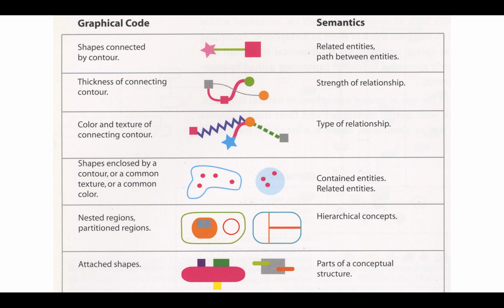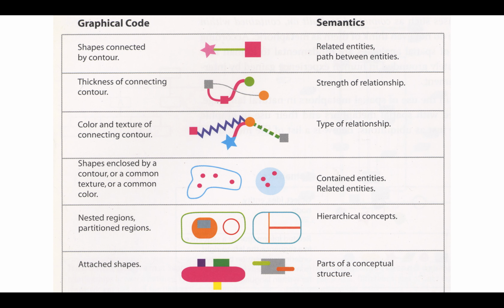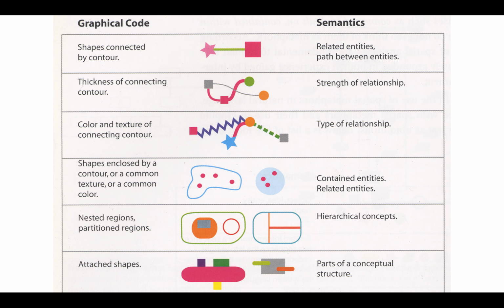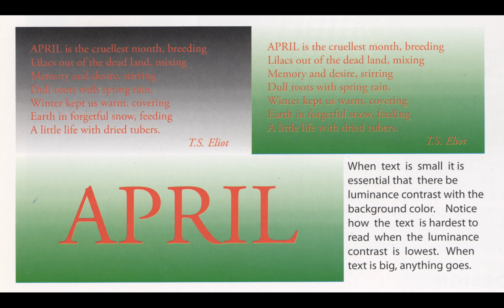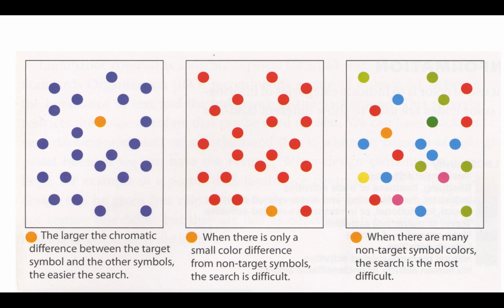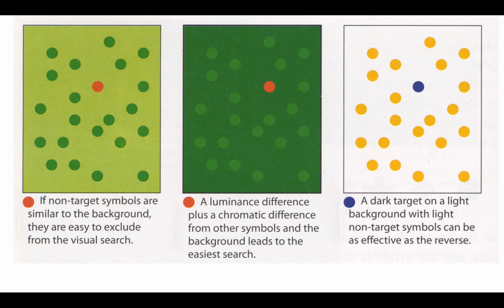[AE/ET/DV/DDI] Sight & Cognition-Shapes,Colors-2 (6:01)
What roles do sight & cognition play in the way that we look at visualizations? How do we perceive different shapes? What about different colors?